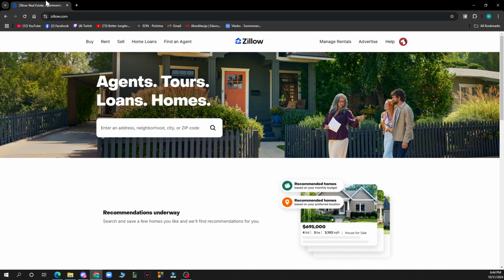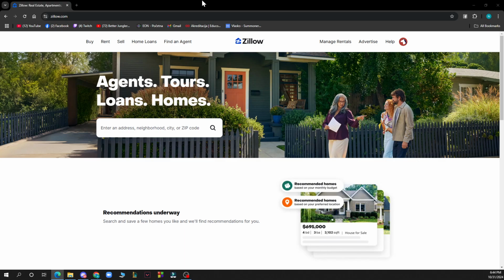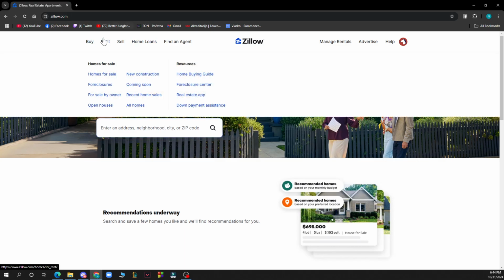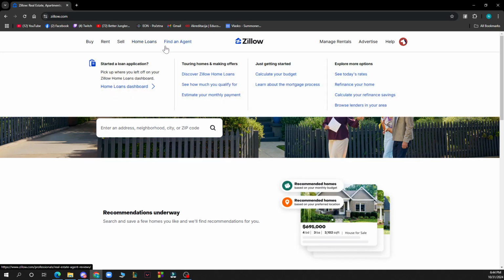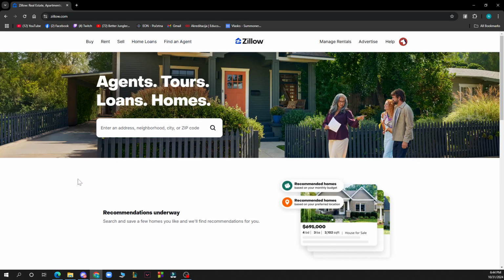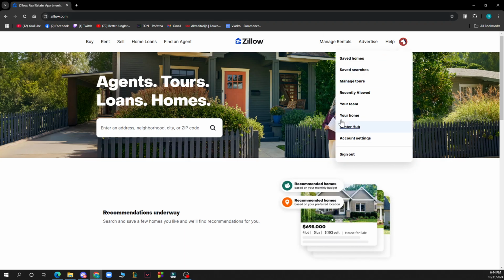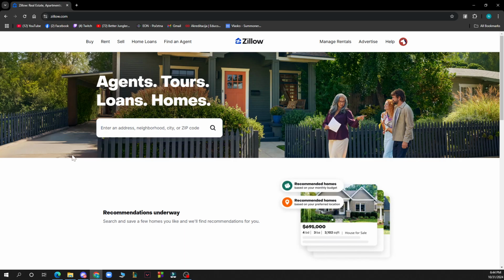How To Edit Autopay On Zillow (Easiest Way)​​​​​​​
In this video I will show you How To Edit Autopay On Zillow. It would be good if you watch the video until the end so that you don't miss important steps.